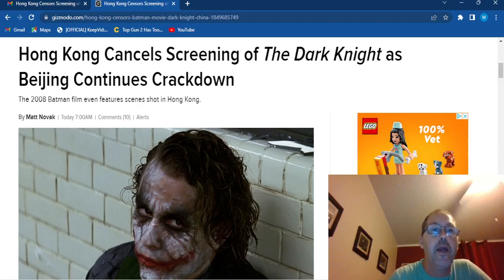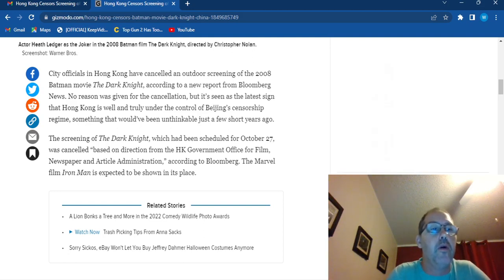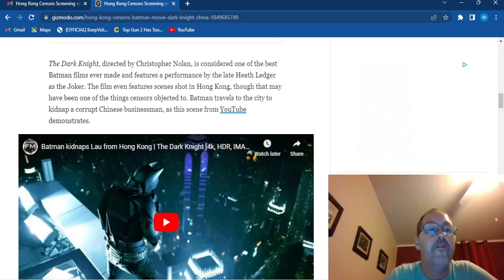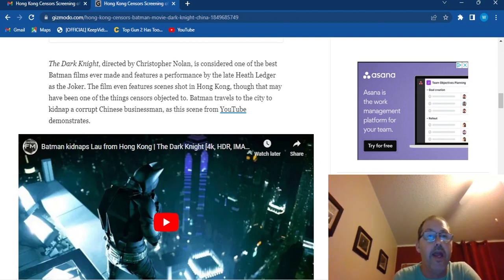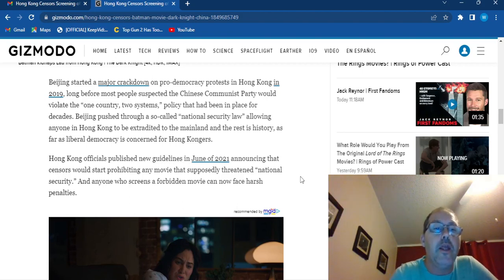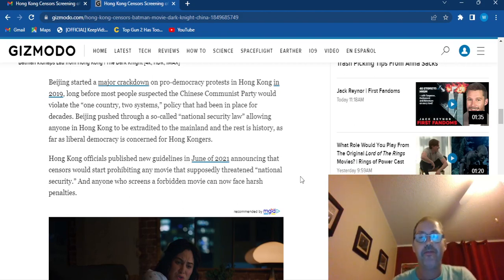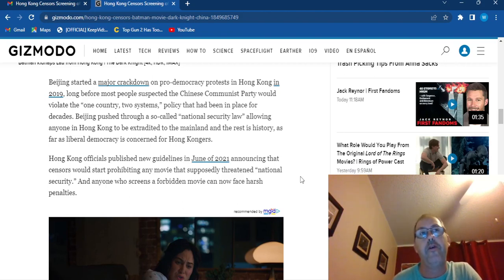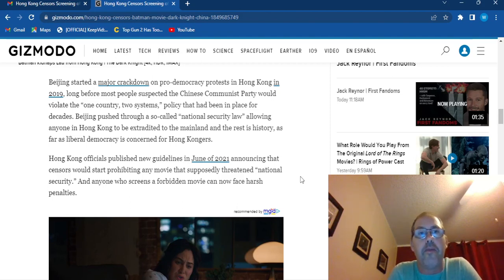China censors BATMAN THE DARK KNIGHT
An outdoor screening of 2008 THE DARK KNIGHT will not be allowed to show in China ! Its government did not give any reason why but many believe  that it does not conform to the new rules and that they feel threaten their national security